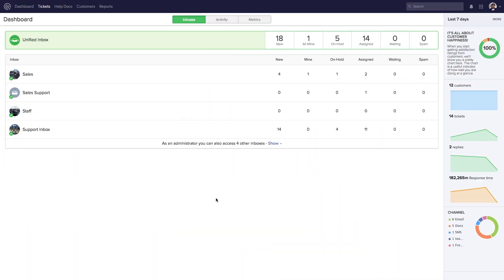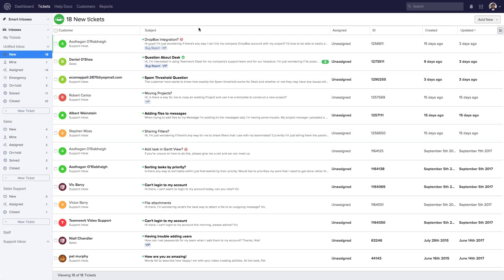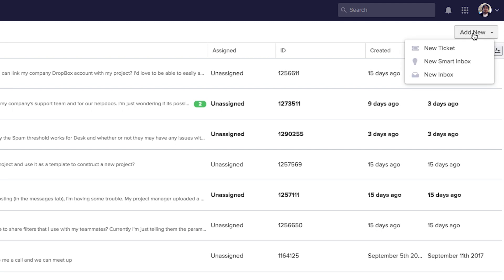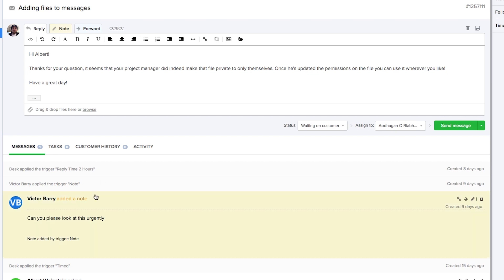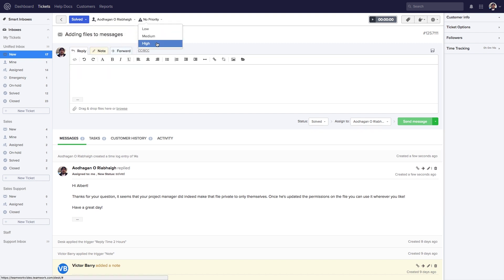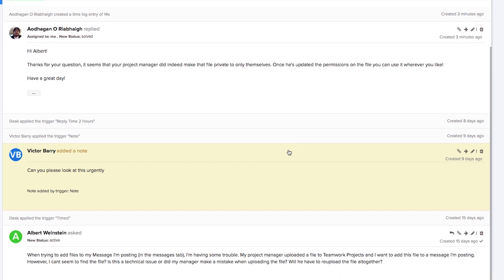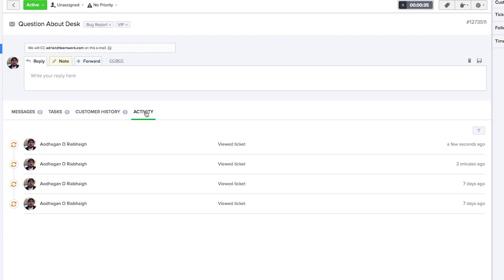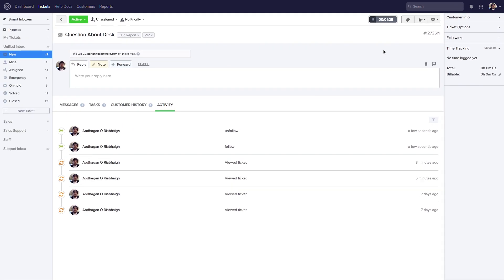Teamwork Desk - Working With Tickets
Teamwork Desk is helpdesk software for teams who want to exceed customer expectations — helping you to communicate, delight, and guide your customers to ensure they have an unforgettable experience.

Don’t have Teamwork Desk yet? Sign up for a free 30 day trial

If you’re still learning how to use Teamwork Desk, sign up for one of our daily webinars